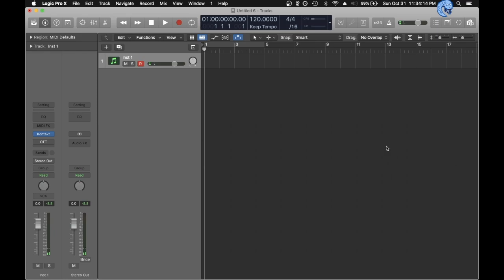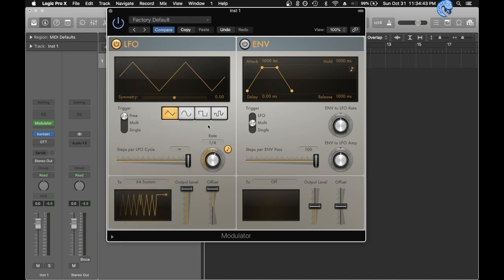Play Sustained Notes Live Without a Pedal for Free in Logic Pro X (for vst's)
How to sustain notes using Logic Pro X's modulator plugin for other software synths and pianos. I do not own a sustain pedal, but I want to play patches of synths and pianos that have sustain so here is the digital way to do so. I'm not certain if the plugin can send this information to external devices because I only have my digital piano to test, so far for me that is a no. However, it does work on software patches instead.

If  you have any issues it will be this: When you press play it will seem as tho the sustain effect will disappear. Be sure to move the "Offset" below the halfway mark and then back up again (to reset the sustain), you may have to write some automation at the begging of the track to do this automatically so that you don't have to.